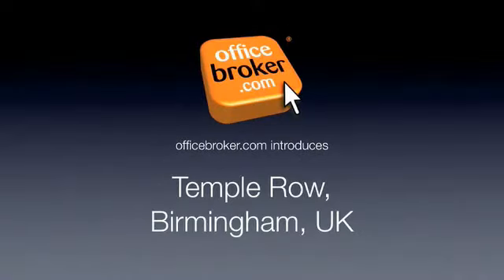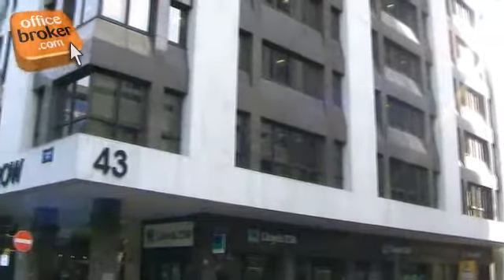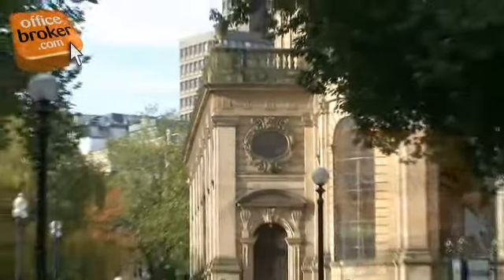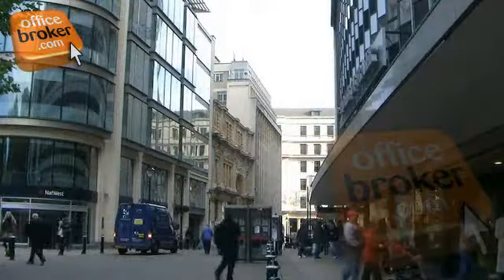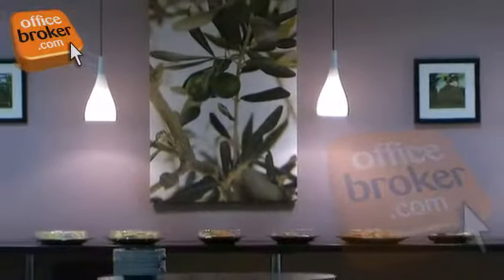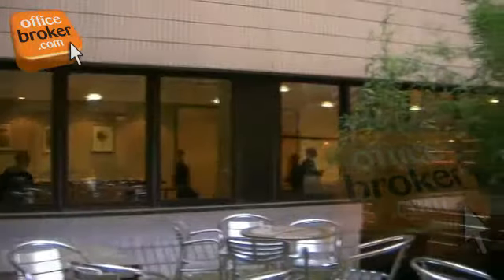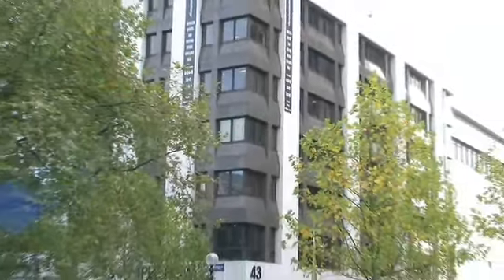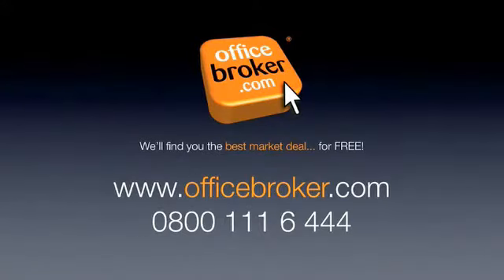Serviced Office Space - Temple Row, Birmingham B3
Welcome to the officebroker.com Birmingham serviced office video tour of Temple Row, B2

This commercial property is located in the heart of Birmingham in the vibrant central commercial and retail district being just round the corner from stores inc House of Fraser. Public transport locations are fantastic at this serviced office property with it being less than 1 mls from Birmingham Snow Hill, Birmingham New Street and Birmingham Moor Street train stations, with all major bus routes nearby.

The contemporary yet corporate executive reception area is managed by friendly and professional staff who help create a fantastic first impression to all your visitors

The serviced offices are available to rent on flexible terms to suit the commercial needs of your business and are furnished to a high standard per workstation with executive desks and chairs, with telecoms and broadband managed on your behalf via cat 5 cabling. Management provides a CCTV service for extra security

Plentiful executive meeting room space is available to rent as and when required to help you control your business costs whilst portraying a fantastic corporate image to all delegates

Complementary use of relaxing open-plan breakout areas ad to the list of facilities and is available throughout the property, ideal for informal meetings or even lunches in the summer on our open air terrace.

officebroker.com can help your business get the best deal on an office within this Birmingham serviced office property on Temple Row, B3.